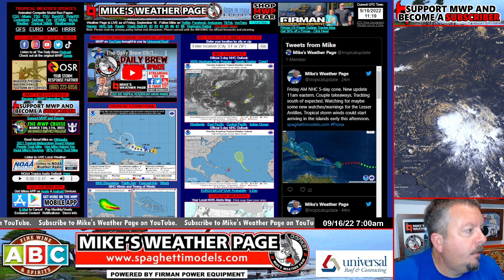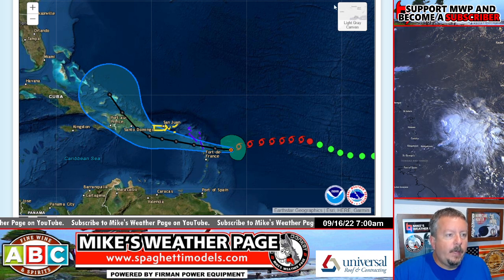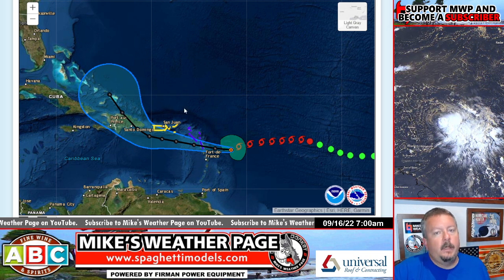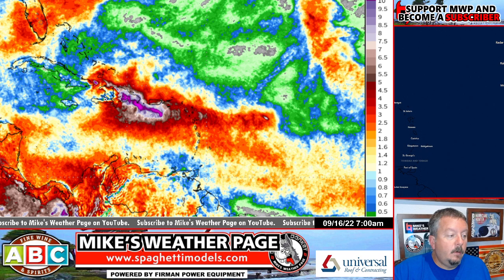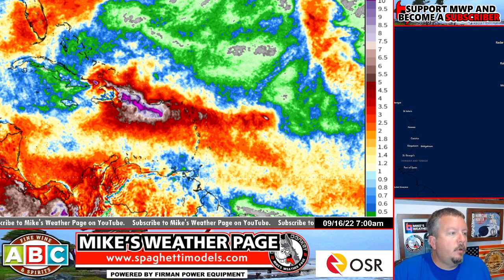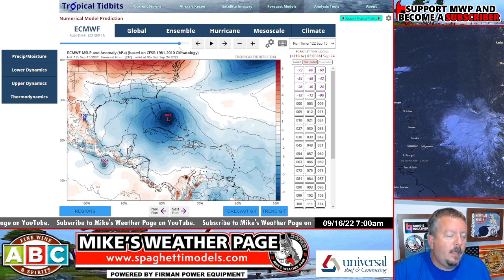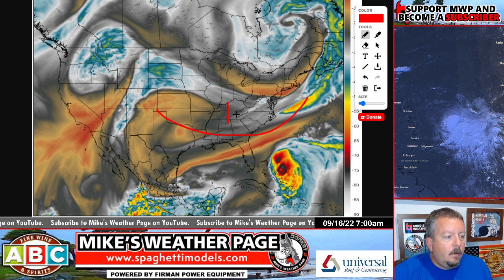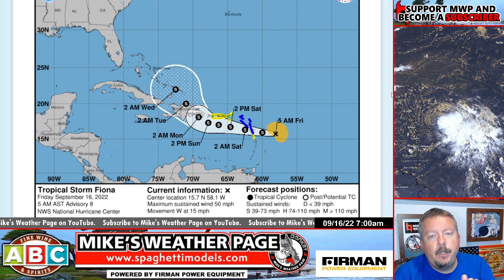Friday AM update on Tropical Storm Fiona.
Fiona dealing with strong upper wind shear. Huge rains for the Caribbean coming.